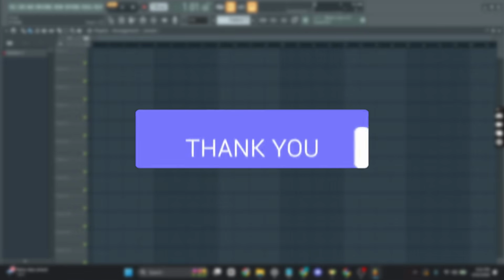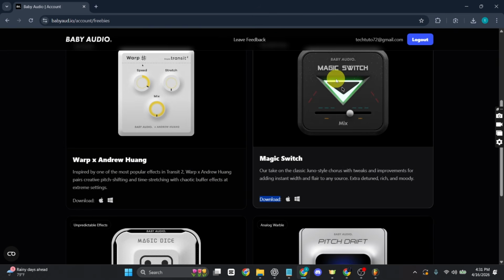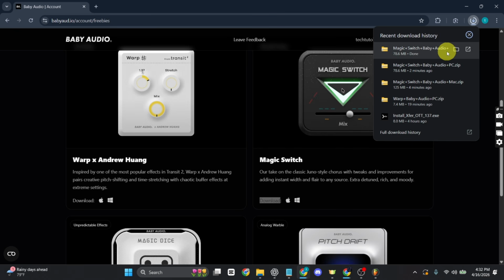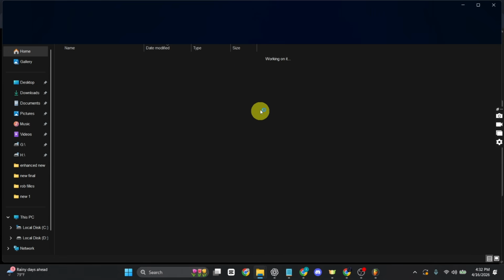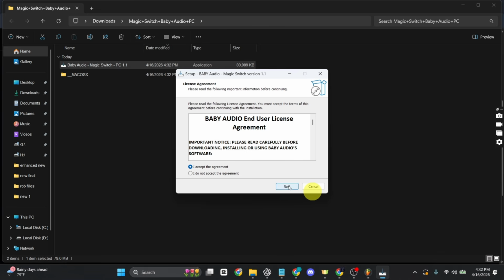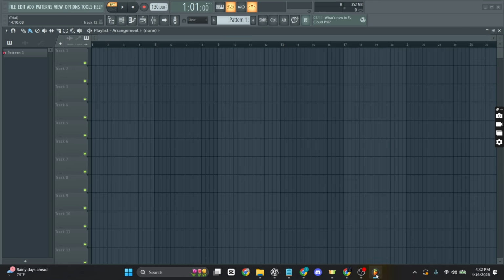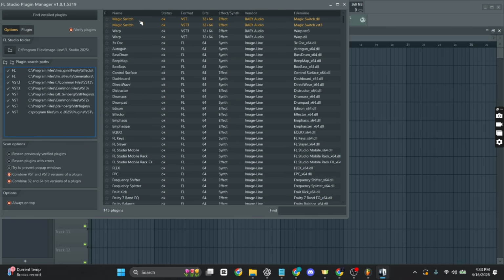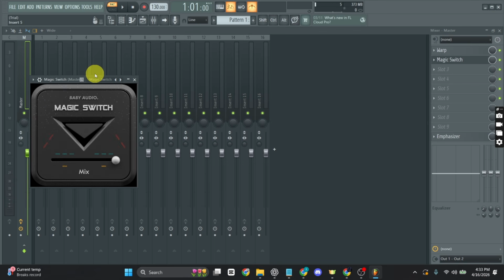How To Install VST Plugins In FL Studio - Add VST Plugins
Learn how to install and add vst plugins in fl studio in this video.

GuideRealm